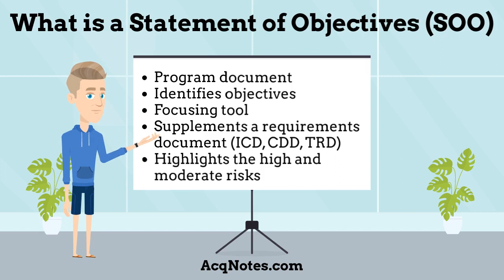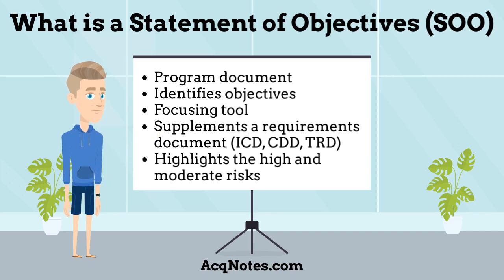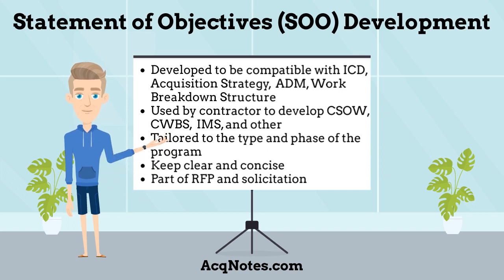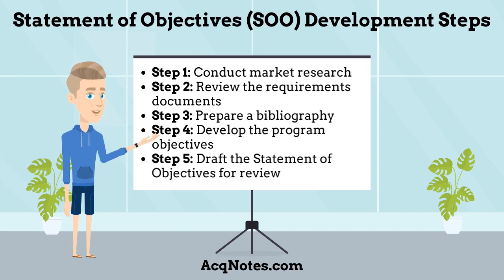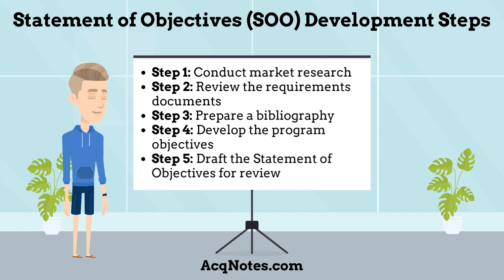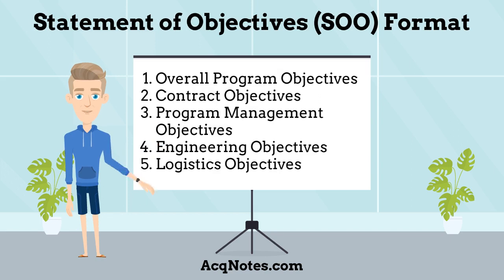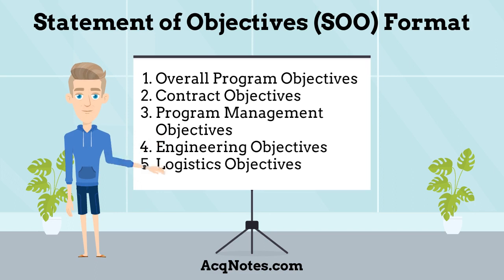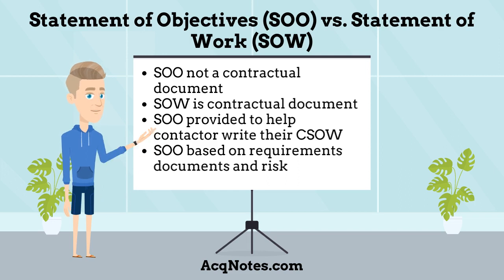Statement of Objectives (SOO) Tutorial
Description of the Statement of Objectives (SOO)